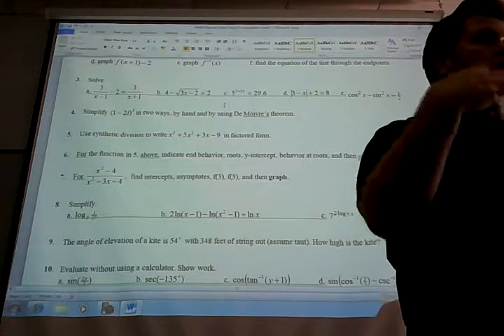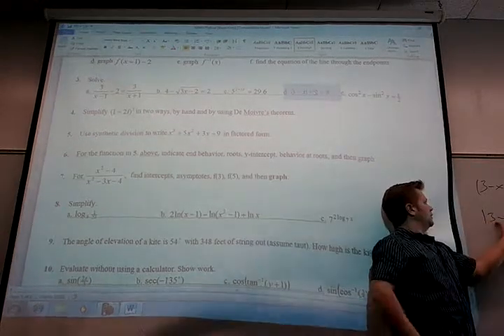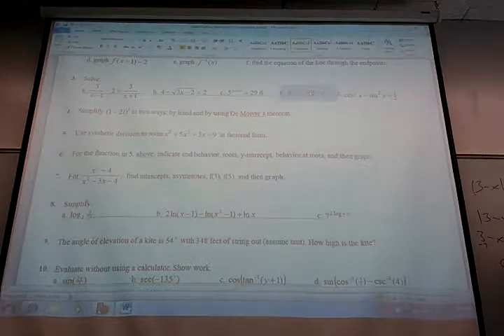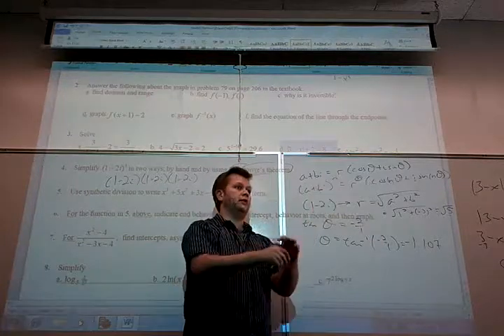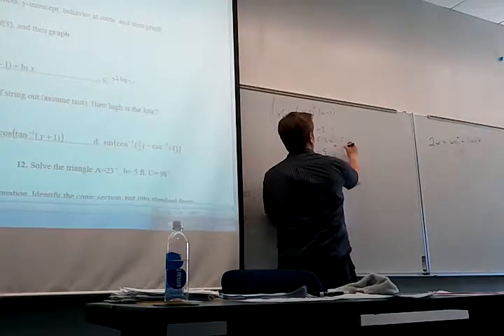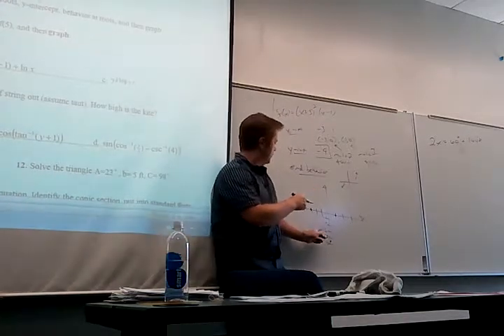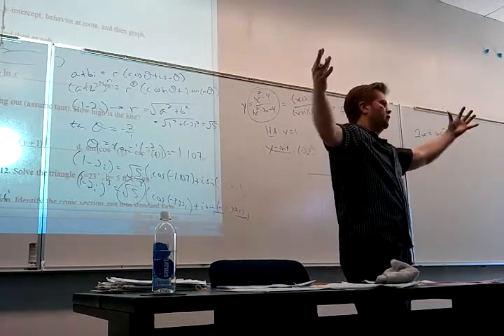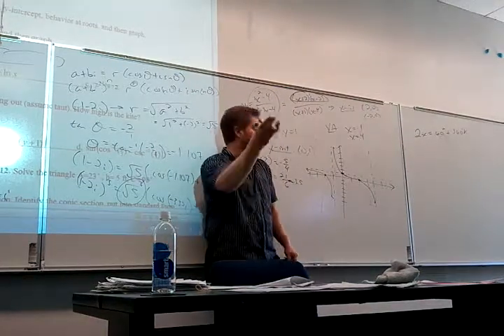Math 176, Dec 10 FINAL EXAM REVIEW Part 2